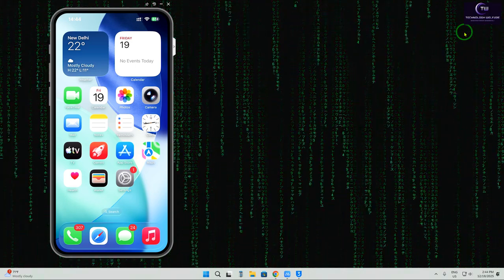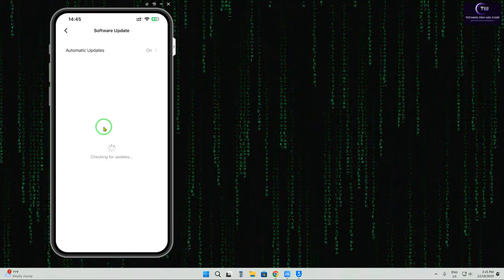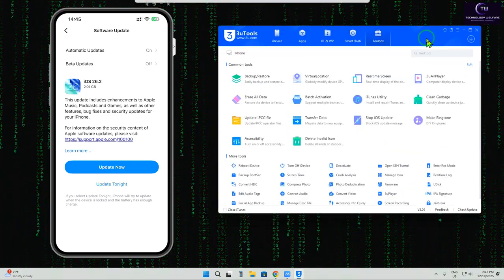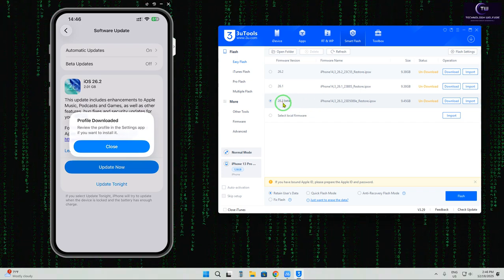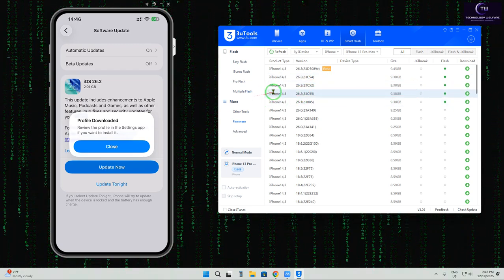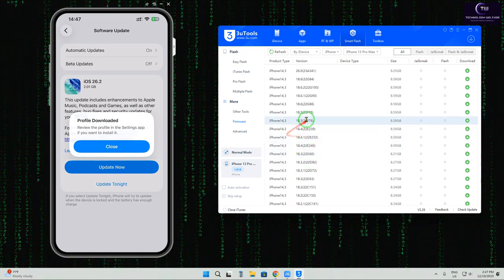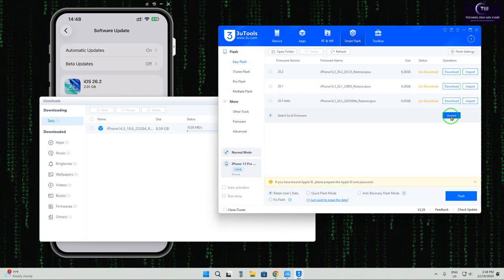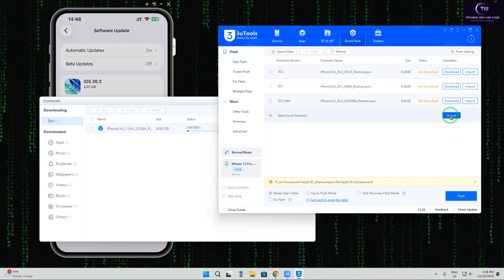🔽 Downgrade iOS 26 Beta to iOS 18 Without Data Loss, Jailbreak, or iTunes (Easy Guide 2026!)✅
🧩 How to Revert iPhone from iOS 26 to iOS 18 Safely (No Data Loss, Official Way 2026)
Want to leave iOS 26 Beta and go back to stable iOS 18 without losing your data, using iTunes, or jailbreaking your device? You're in the right place! In this step-by-step guide, we’ll show you how to safely downgrade from iOS 26 Beta to iOS 18 without any hassle. No data loss, no complex tools — just a clean and simple method that works in 2025!

✅ No iTunes Required
✅ No Jailbreak Needed
✅ Keep All Your Data Safe
✅ Works on iPhone X, 11, 12, 13, 14, 15, and More!

📲 Follow along and get your iPhone running on the stable version of iOS 18 in just minutes!

ios 26 beta downgrade,
 downgrade ios 26 to 18,
downgrade ios without data loss,
ios downgrade without itunes,
downgrade ios without jailbreak,
 ios 26 to ios 18,
how to downgrade ios beta,
 downgrade ios 2025,
 ios 26 stable version,
iphone downgrade guide,
 no data loss ios downgrade,
ios 26 beta fix,
ios 18 downgrade,
revert ios update iphone,
ios beta to public release